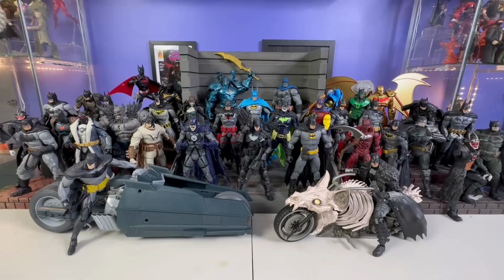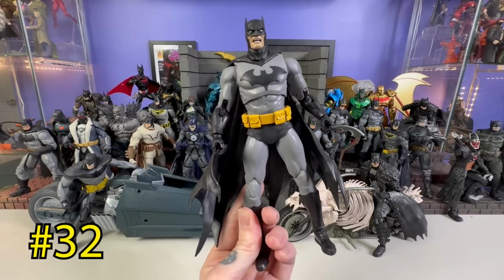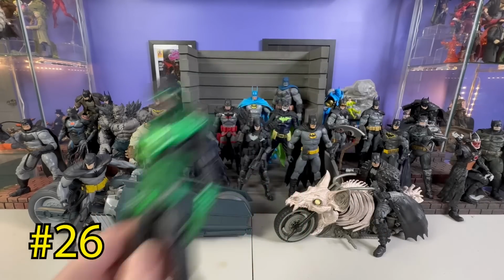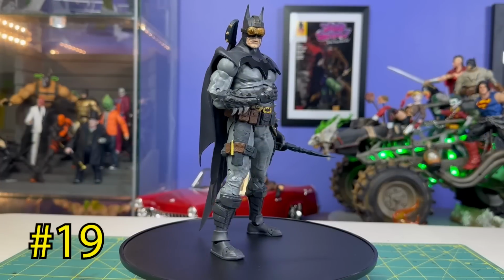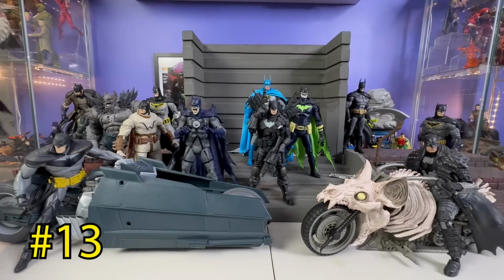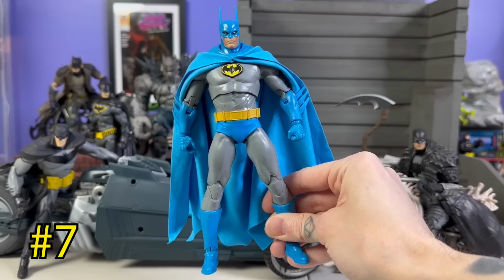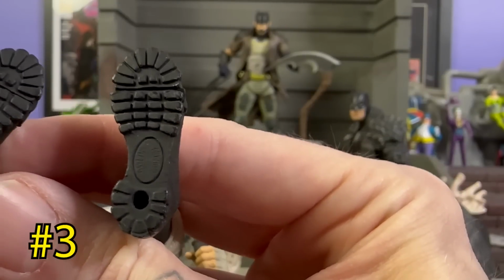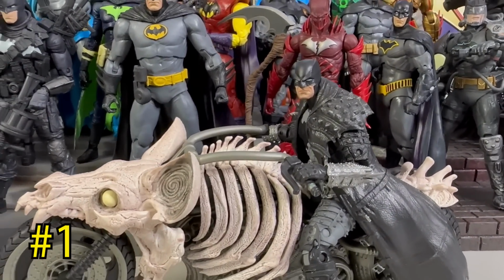DC Multiverse | The New Batman Ranking | McFarlane Toys | DC Comics | Action Figure Review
Download my art for free!

Our mod @skaknight has a Discord for toy collectors! Join in on the fun:

From Before Figs is a toy channel focused primarily on McFarlane Toys DC Multiverse line. Top commenters and chat participants get a shout out every video and join the From Before Figs Rogues Gallery.